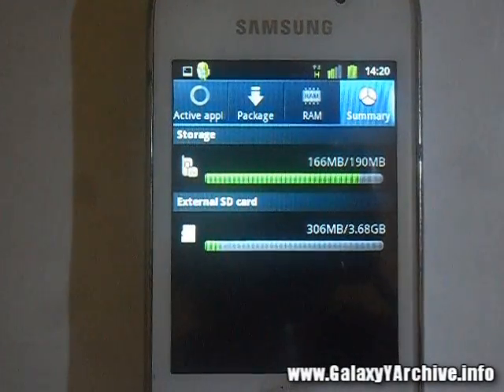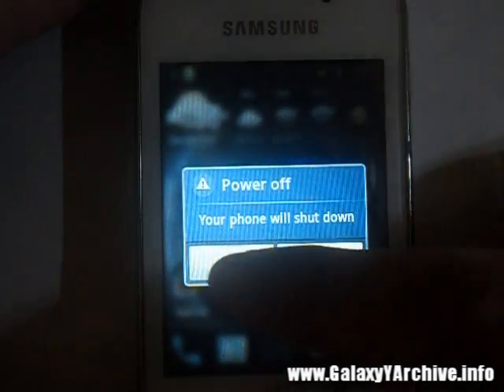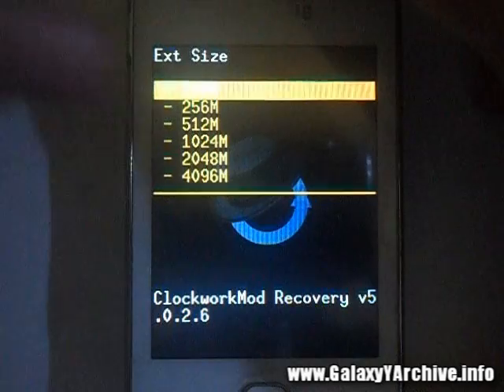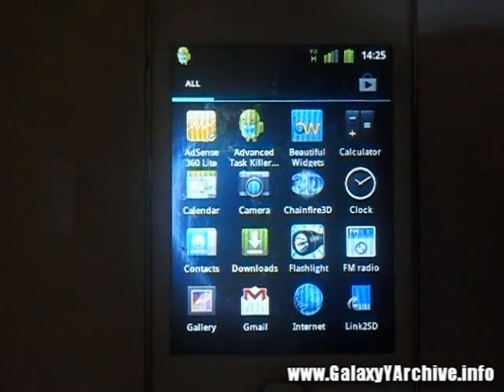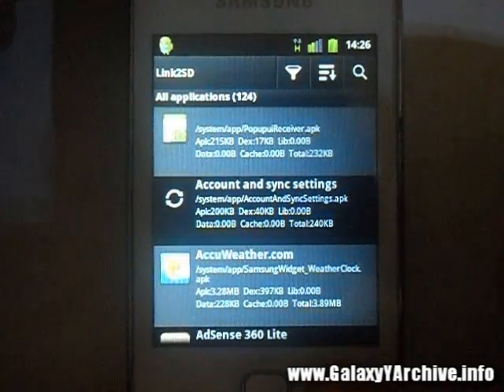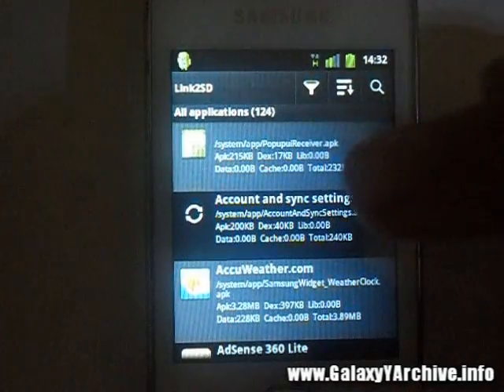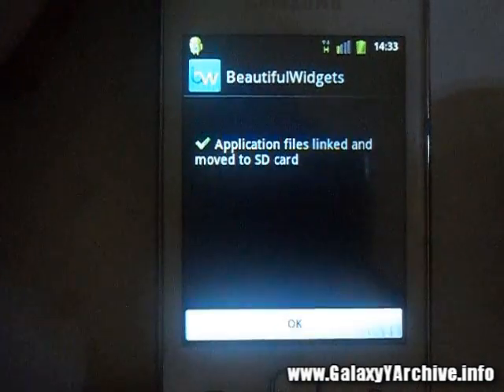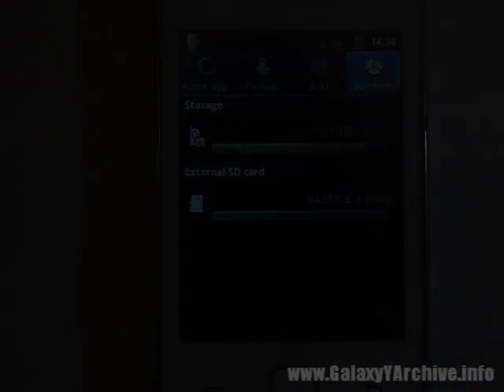How to increase internal memory of Samsung Galaxy Y